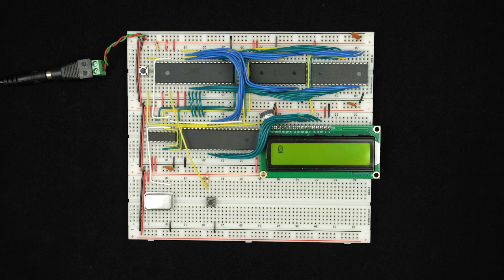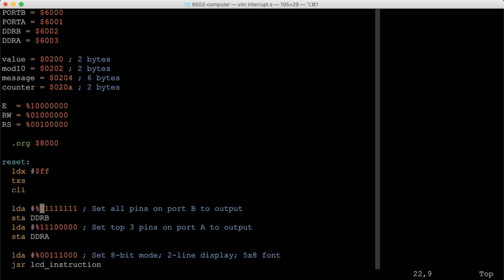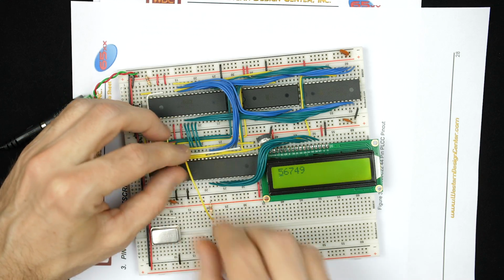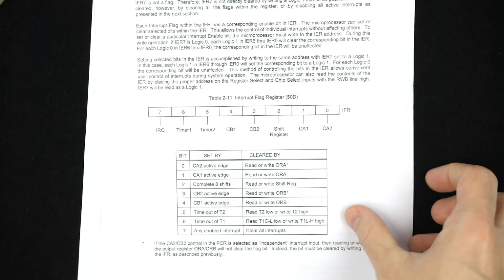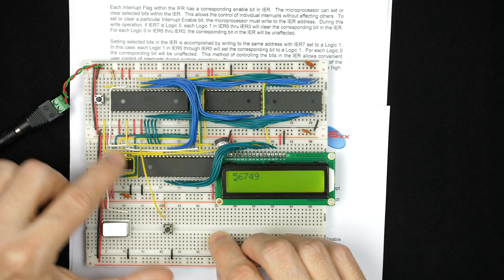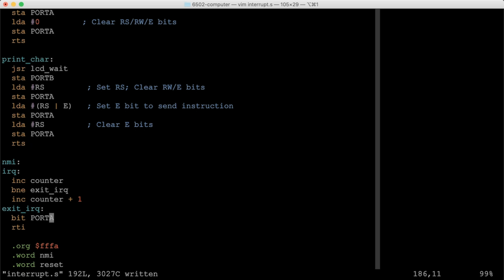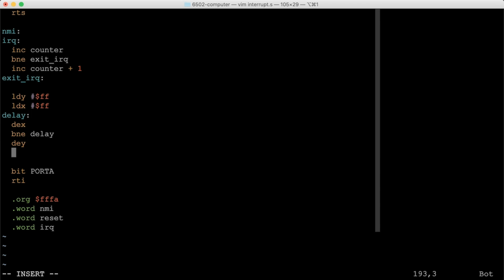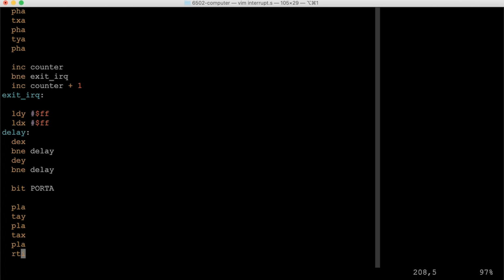Interrupt handling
Special thanks to these supporters for making this video possible: